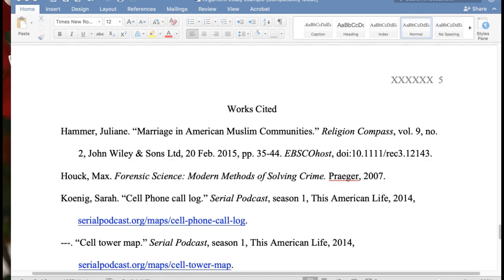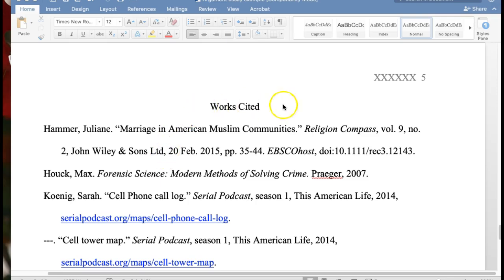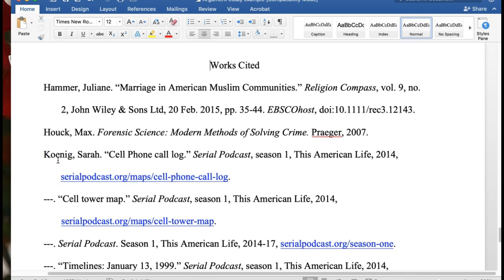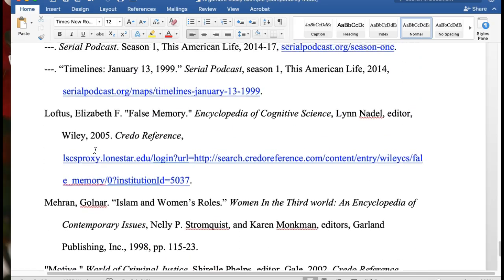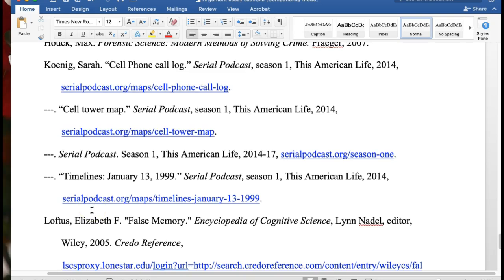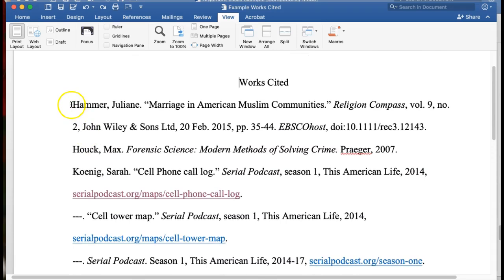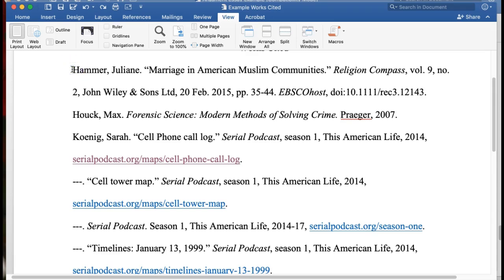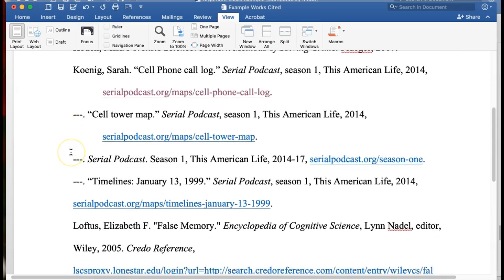How to do your Works Cited page